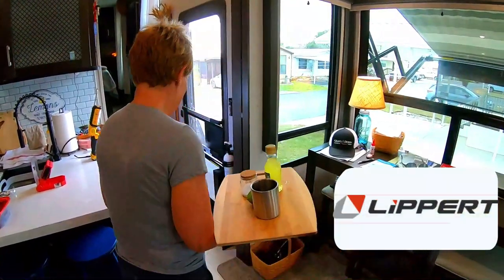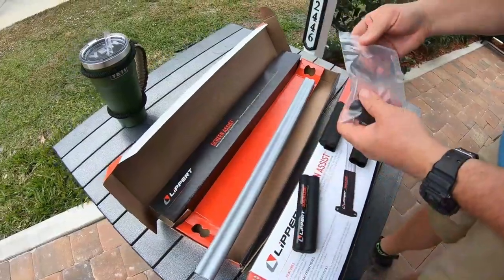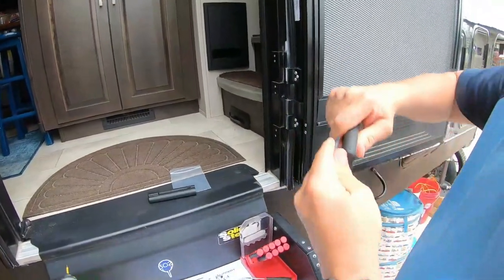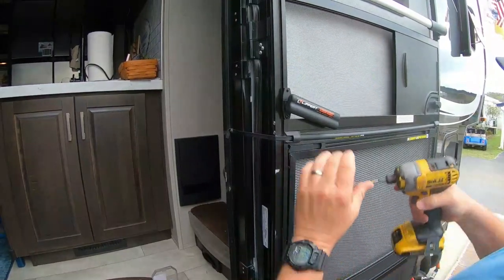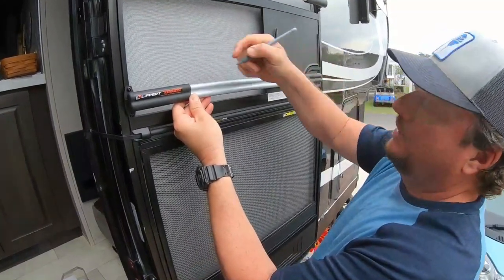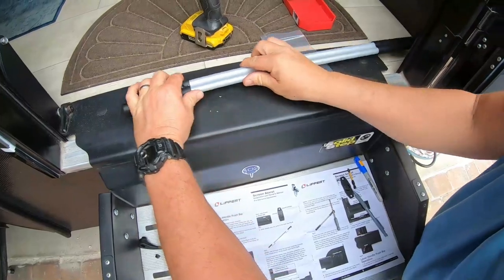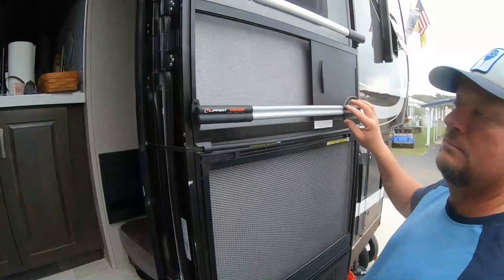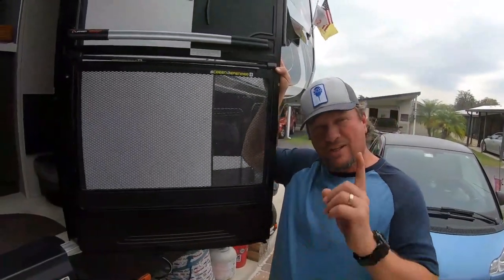Lippert Screen Assist - Hands Free Screen Door Opening!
Hey Campoholics! Have you ever tried getting out of your RV but your arms are occupied with groceries, gear, or maybe even a tired kid? Fussing with the handle or using your foot to kick the screen door open can be a little tricky. — not to mention dangerous for you and potentially damaging to your RV screen door. That's why Lippert designed the Screen Assist™, a screen door cross bar that helps you get out of your rig with minimal effort, enhanced stability, and maximum convenience. This easy-to-install bar provides a simple, safe way to open your RV screen door – plus, it protects your screen door from wear and tear and potential damage you can cause by forcing your screen door open in those tricky situations. If installed on Lippert Screen Doors with lever handles, Screen Assist also features an articulating function that integrates in a way that allows for effortless opening and unlatching from your entry door.
Meet the RV screen door push bar that helps you get out of your RV with ease and convenience while protecting your rig's screen door.

Our Campoholics RV Supply Store on Amazon

Quick Facts:

Full-width push-handle allows for easier opening and closing
Durable alternative to traditional handle
Helps protect your RV door screen and components
Offers stability when exiting your RV
Easy, DIY installation
Adjustable to accommodate screen doors 26" - 30"
Actual dimensions: 21.5" extends up to 28"
Integrated unlatching feature compatible with Lippert screen door lever-style handles only.